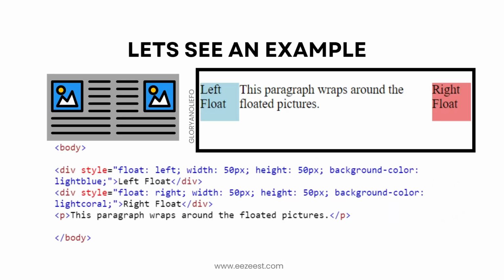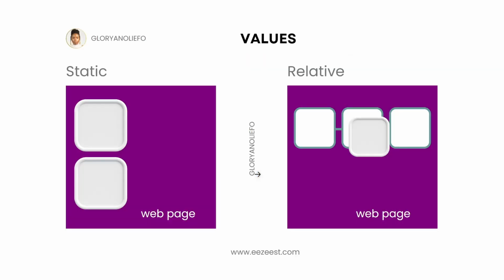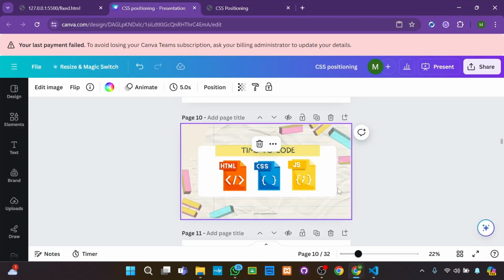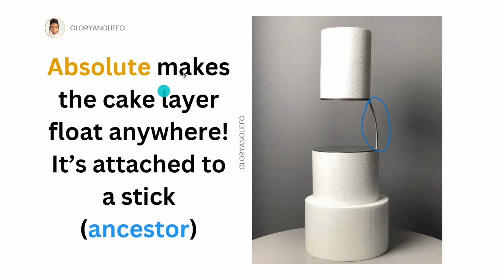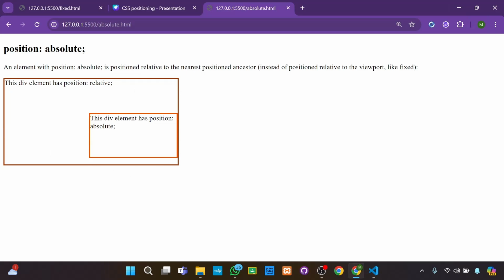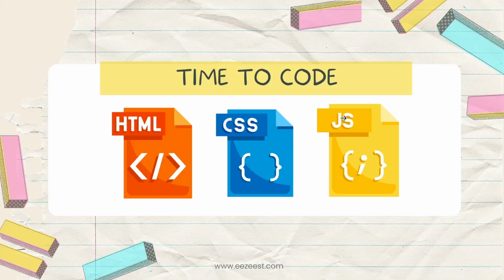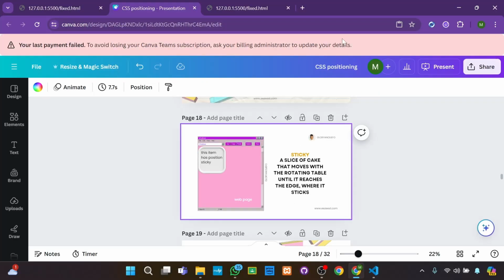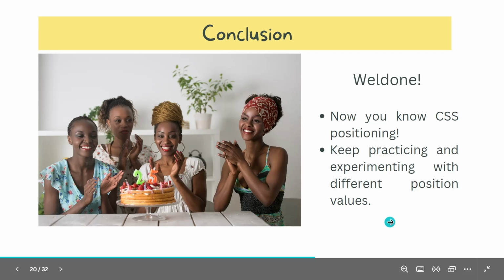CSS position property | Position relative and absolute in CSS | fixed, sticky and static position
🚀 Welcome to our fun and engaging CSS positioning tutorial! 🎉 In this video, we'll explore the world of CSS positioning using a delicious cake analogy. From static to relative, absolute, fixed, and sticky positions, we'll make learning CSS as sweet as a slice of cake!

🌟 What's Inside?
- Easy-to-understand explanations
- Fun analogies and visuals

By the end of this video you will have a deep understanding of the interactions between the different CSS positions, so you can effectively use them in your next project.

🧠 Concepts Covered:
- All five CSS positions
- How absolute position interacts with the other positions
- How the document flow works
- When to use relative position